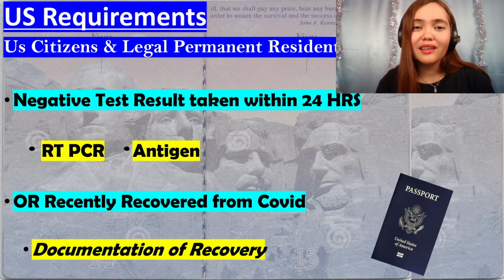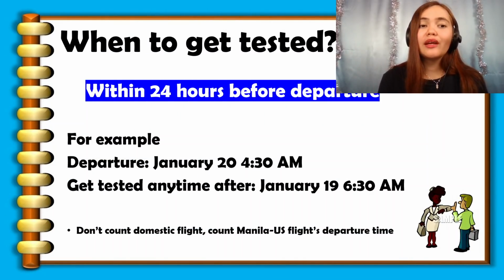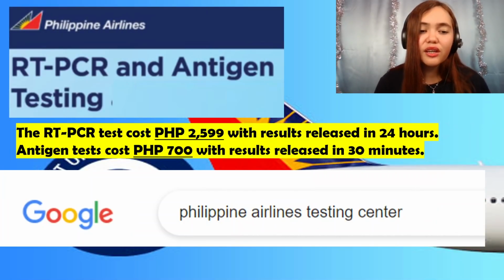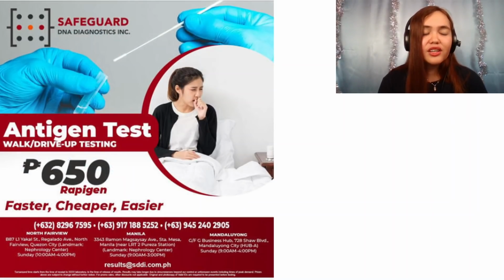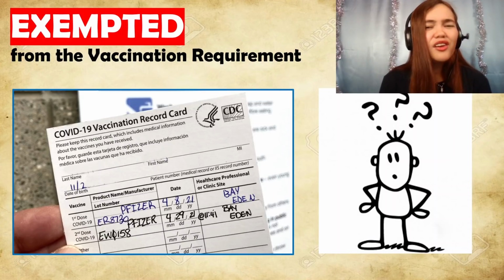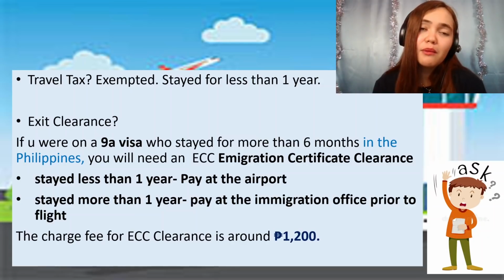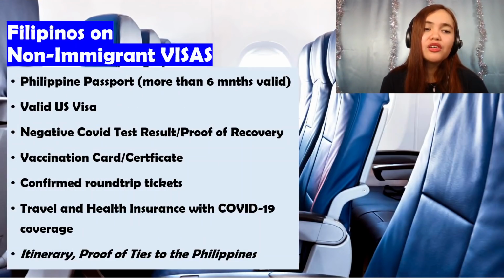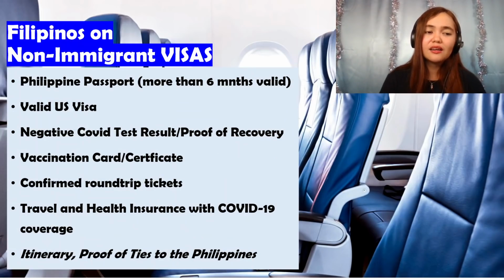GOING BACK TO THE US? HERE'S WHAT YOU NEED TO BRING AT THE AIRPORT (COMPLETE GUIDE FOR 2022)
Latest Update on Philippines to US Travel: Requirements and Process.

Hello, I am Jennifer Terri, a 24 year old Filipino-Australian living alternately in Sydney and Tagum, Philippines. I make Philippine Travel News & Updates. :)

Are you a Filipino tourist leaving the country? You need a reliable insurance! Check this out

NEED TO TRANSFER MONEY TO THE PHILIPPINES?
This is what I personally use:
First transfer is free plus you get a $20 voucher!